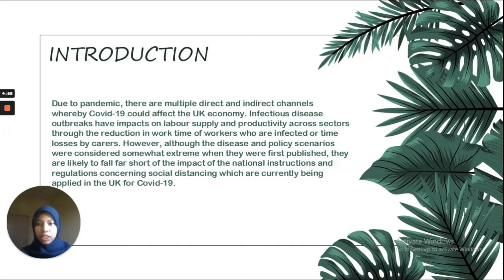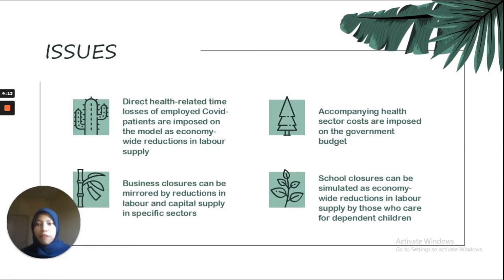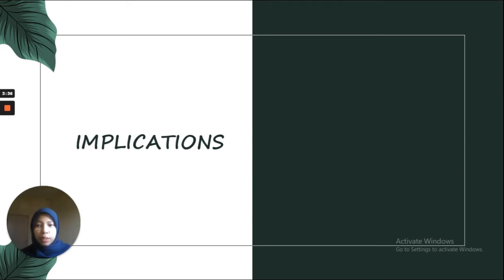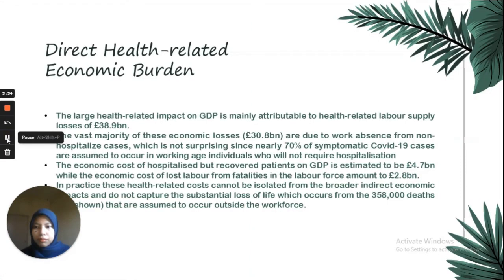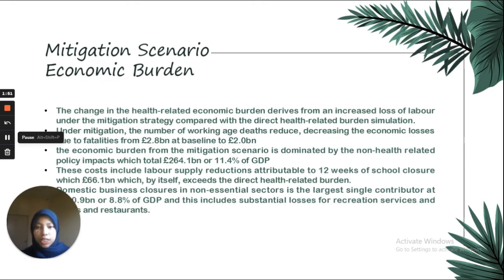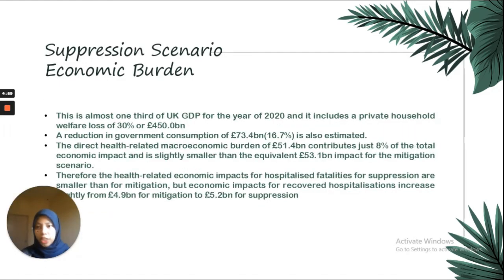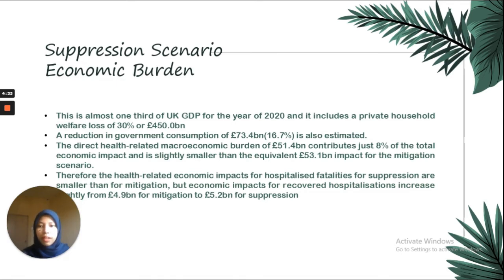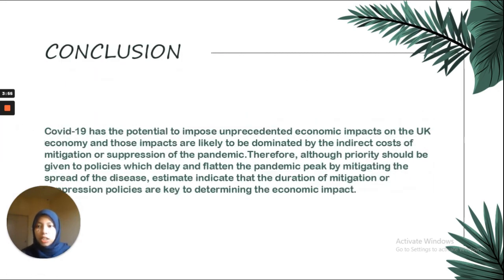Individual Assignment 4 Presentation FIN657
Individual assignment 4 presentation FIN657 for Dr. Zahariah. Hope you're enjoy!